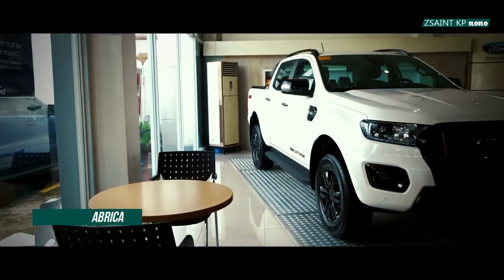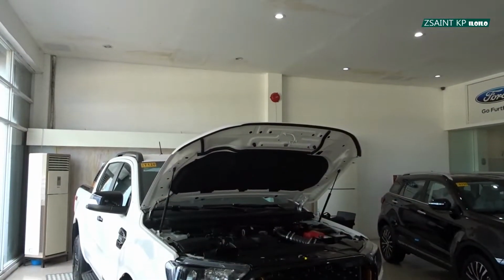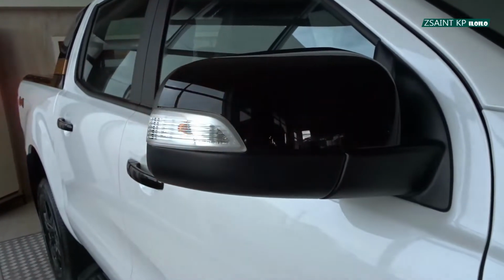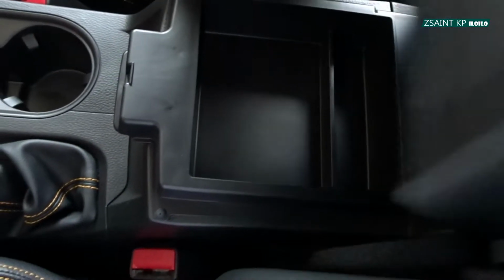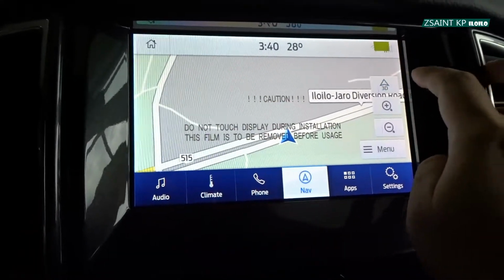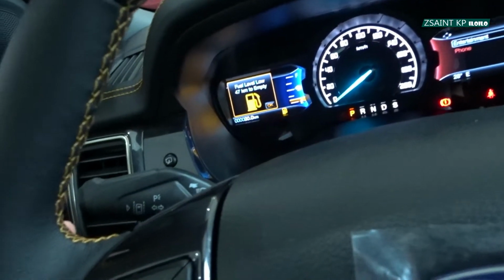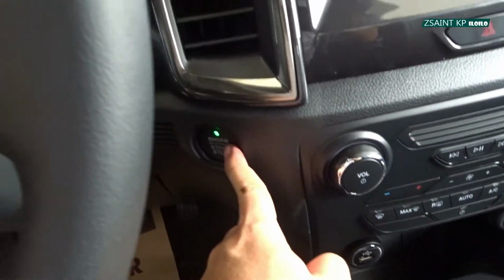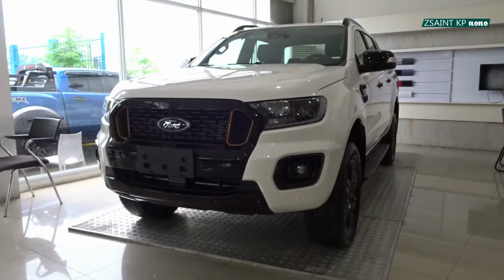2022 Ford Ranger 2.0 Bi-Turbo Wildtrak (Crew-Cab) 4x4: Start-up and Full Walkaround Review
Maayung adlaw sa tanan! Today's video, we will take a look in a full walkaround review format of the 2022 Ford Ranger. The Ranger is a mid-size pickup truck by Ford that has been in the market globally since 1998 (international market). Over the years, the Ranger is now the success of Ford's line-up in the Philippines, because this truck is one of the best selling trucks in our shores. Right now, let us witness the topping range Wildtrak 4x4 to see how smart and capable than most of the trucks out there. This one is powered by a Ford's EcoBlue 2.0-liter twin turbocharged diesel engine with 210hp and 500Nm, mated to a 10-speed automatic gearbox. The aim of this video is to cover the start-up sequence (both exhaust and engine), exterior and interior walkaround, and we will talk about its technology, safety, and benefits.

Here are the lists of variants of the 2022 PH-Spec Ford Ranger:
-2.2 XLS 4x2 M/T
-2.2 XLS 4x2 A/T
-2.2 XLS 4x4 M/T
-2.2 XLT 4x2 M/T
-2.2 XLT 4x2 A/T
-2.2 FX4 4x2 M/T
-2.2 FX4 4x2 A/T
-2.2 FX4 4x4 M/T
-2.2 FX4 4x4 A/T
-2.0 Bi-Turbo FX4 Max 4x4 A/T
-2.0 Turbo Wildtrak 4x2 M/T
-2.0 Turbo Wildtrak 4x2 A/T
-2.0 Bi-Turbo Wildtrak 4x4 A/T
-2.0 Bi-Turbo Wildtrak 4x4 A/T (with Powered Roller Shutter)

Colors:
-Artic White
-Snowflake White Pearl
-Saber
-Conquer Gray
-Absolute Black
-Aluminum Metallic
-Meteor Gray
-True Red
-Blue Lightning
-Sunset Red

The 2022 Ford Ranger Wildtrak is finished in Snowflake White Pearl featuring Black Interior and Leather Seats with Unique Wildtrak Accents.

A huge thanks and shout-out to Ford Iloilo and all of the staff and personnel for allowing me to film their brand new units of their cars.

To know more about their dealership and current inventory, you may visit their Facebook page, and planning to buy your own brand-new car from Ford, you may contact them via mobile phone. All of the info is located right below:

Mr. Ace Estrecho - Sales Executive from Ford Iloilo

Mr. Justin Karl Bercades - Sales Executive from Ford Iloilo

Mr. John Eric Juen - Sales Executive from Ford Iloilo

Mr. Robby Bargas - Sales Executive from Ford Iloilo

Mr. Royann S. Bugho - Sales Executive from Ford Iloilo

Time Stamps:
Introduction: 0:00
Keyless Entry System: 1:54
Start-up (Engine & Exhaust): 2:32
Steering Wheel & Transmission: 3:17
Engine Specs: 4:12
Exterior Walkaround: 5:07
Front Door Panels & Seats: 9:41
Door-Closed Start-up: 11:23
Interior Walkaround: 11:49
Backseats: 23:39
Truck Bed: 25:17
Safety Features and Pricing: 26:22
Closing: 27:04